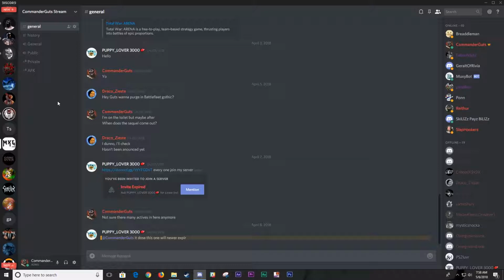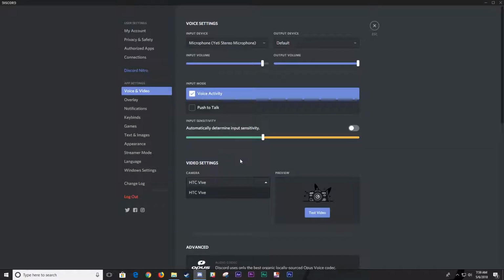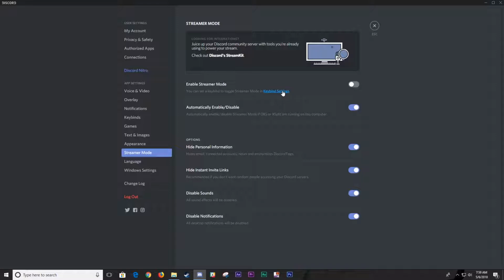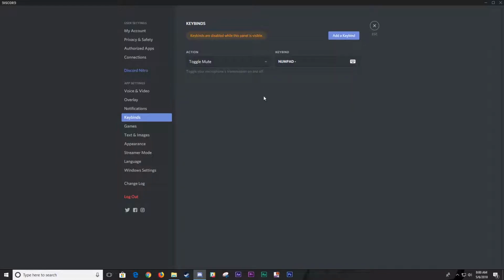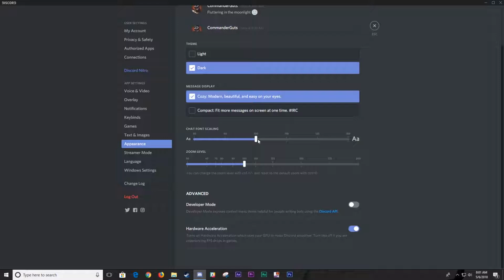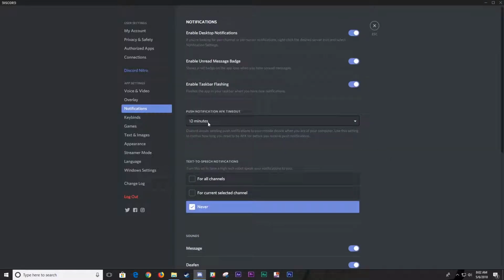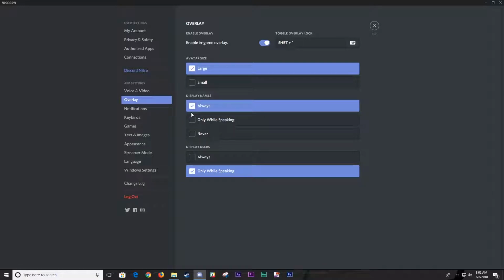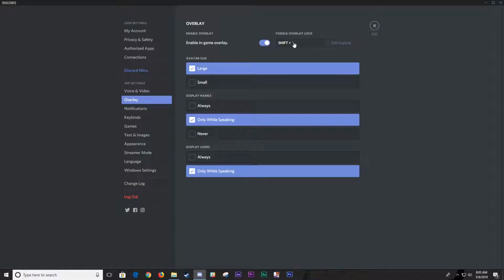Discord Basics tutorial 2018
2nd video more "Recent" invite tutorial. And thanks everyone for getting me to 15k views! W00T! I split up invite tutorial and basics.